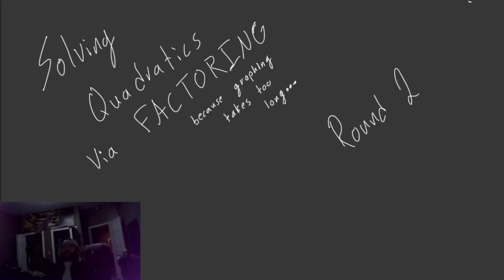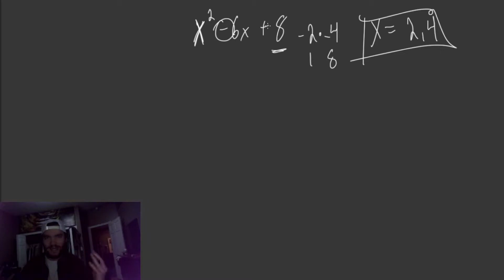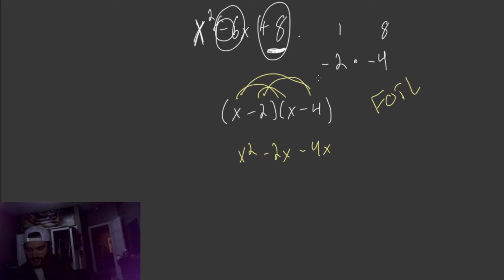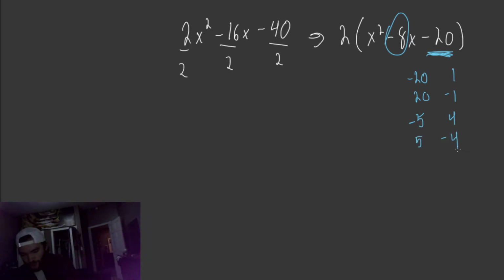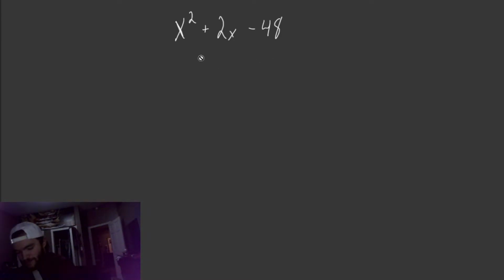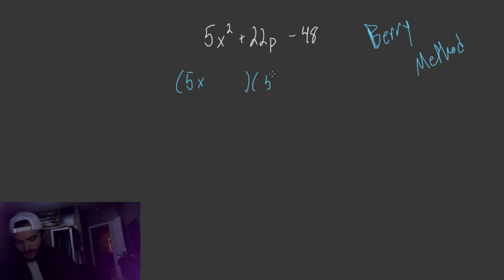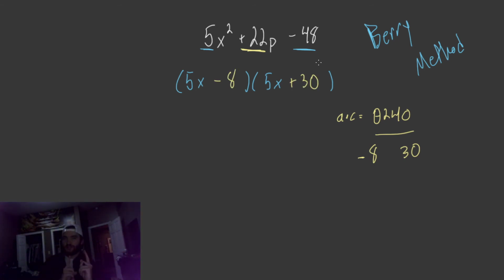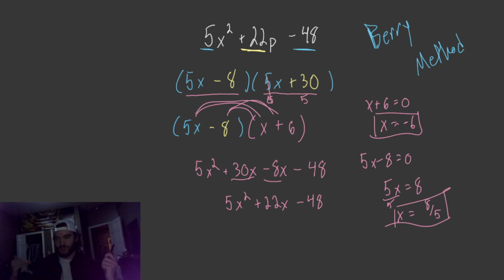Solving Quadratics with Factoring - McMath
Today we are learning about solving quadratics by the use of FACTORS! It's a terrific way of solving for the zeros of a quadratic. Hopefully this helps explain as much of factoring as you need to get a baseline and prepare you for class tomorrow. Watch this, take notes, and don't forget to drink plenty of water. Stay healthy and safe out there.